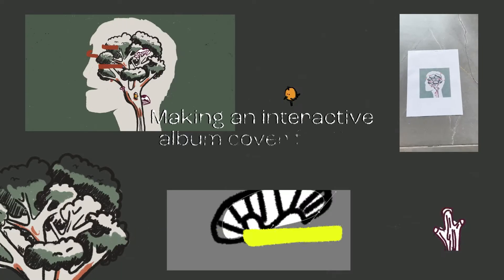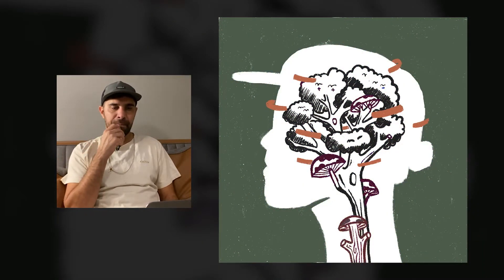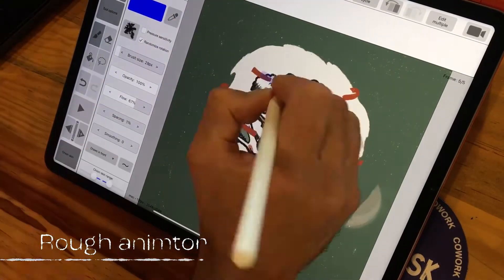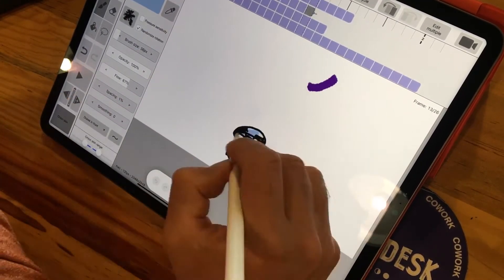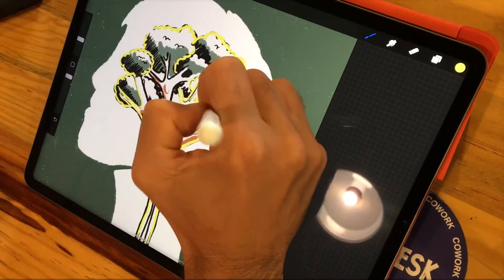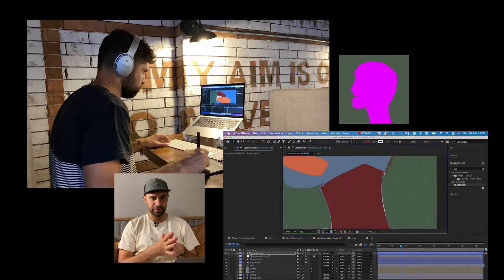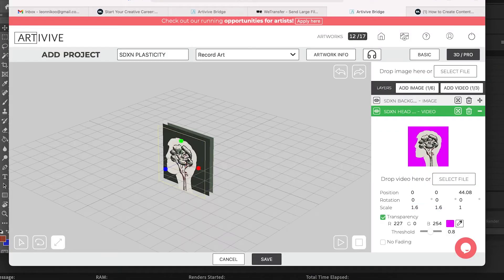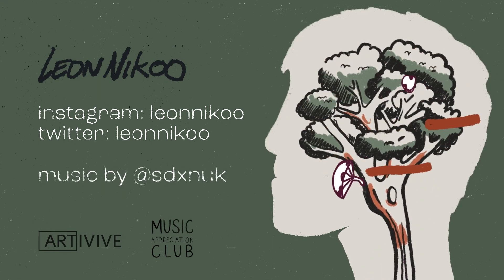Make your album cover interactive with AR using Artivive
In this tutorial I show you how to create something a little different by using software called Artivive, to bring album artwork to the next level.

The first step, find an artist who needs a cover. If you want to create something to build your portfolio or know an artist who you could create a collaborative partnership with, this post has all you need to know about creating an augmented reality (AR) album cover.

I use a mixture of software such as Procreate, Rough Animator, After Effects and Artivive to my the album cover interactive with Augmented Reality.

If you would like to follow my work you can add me on Twitter or Instagram

If you have any questions, let me know. Enjoy!